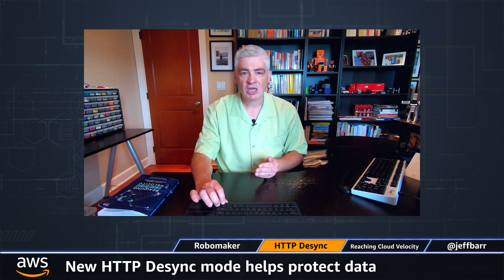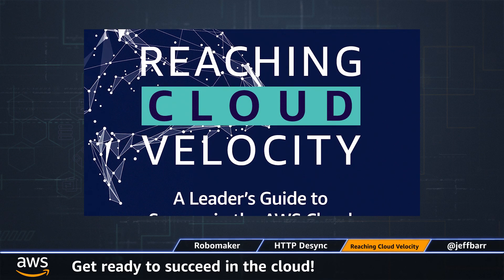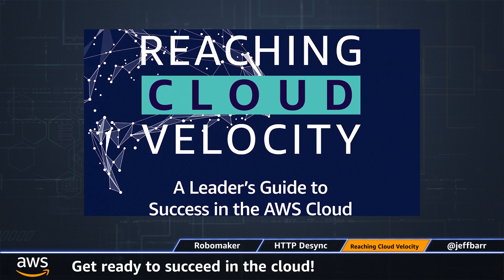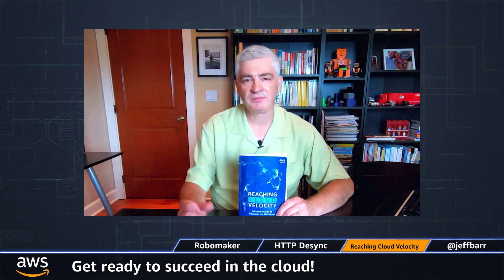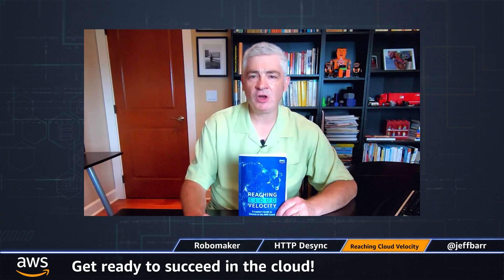What’s New with AWS – Week of August 24, 2020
In this new episode, join Jeff Barr to learn what's new with AWS RoboMaker, HTTP Desync Mode, & Reaching Cloud Velocity. For the slate of recent launches, check out our "What's New"